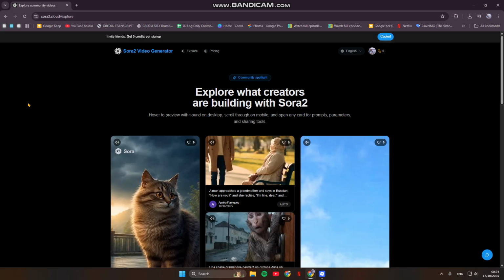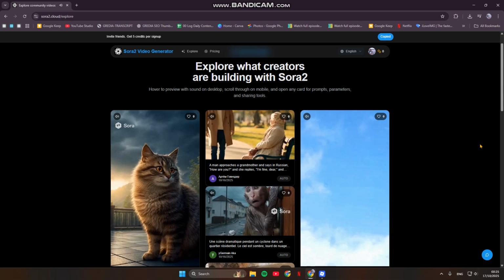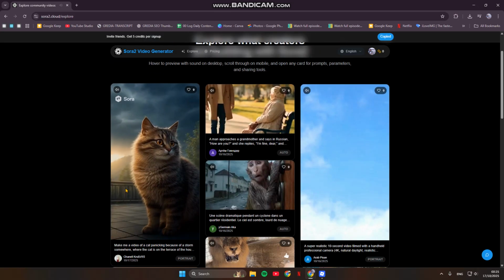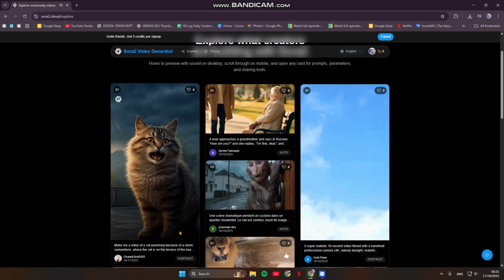Unlock Sora 2 Access - Secret Way to Use AI Video Generator Without Invite Code!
Discover the secret method to access Sora 2, the world’s most powerful AI video generator — no invite code needed!

🎬 Step-by-step tutorial to unlock Sora 2 instantly
🚀 Learn how to generate AI videos without invite codes
💡 Customize duration, quality, and orientation for your video
⚡ Get 10 free credits to start creating right away
🔥 No VPN, no hassle — just pure creativity